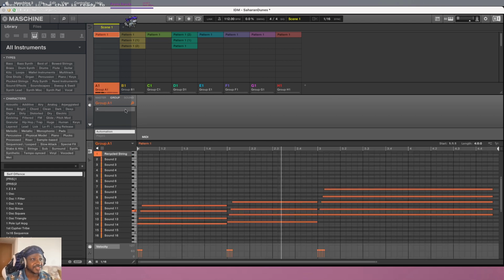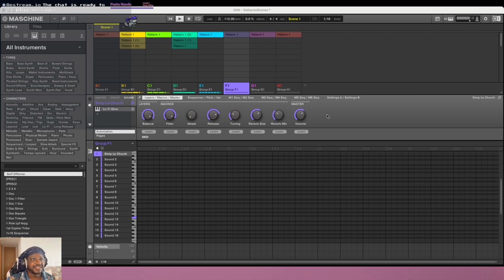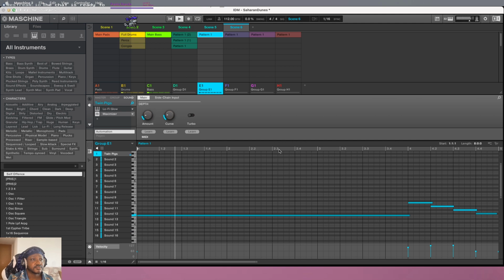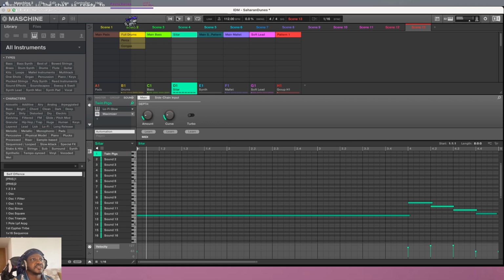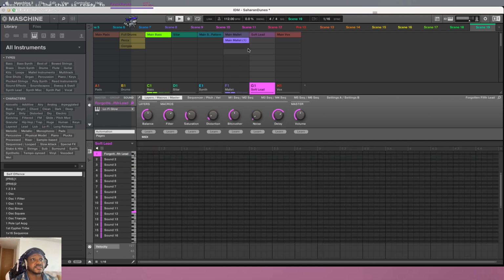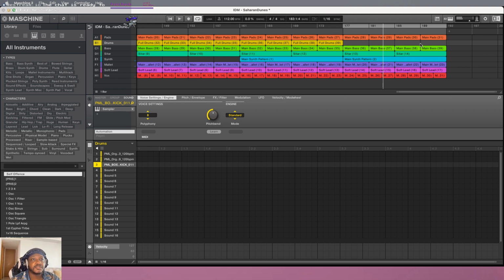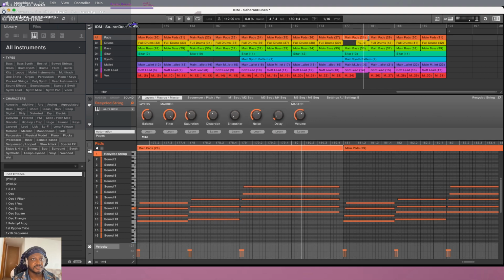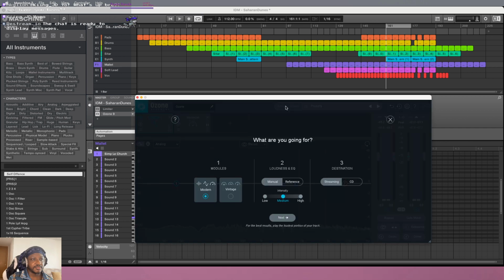Cookin’ Beats in China! 🇨🇳[NI Maschine MK3] 08.03.22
Stream of Me Talking and Arranging IDM Music -- Watch live